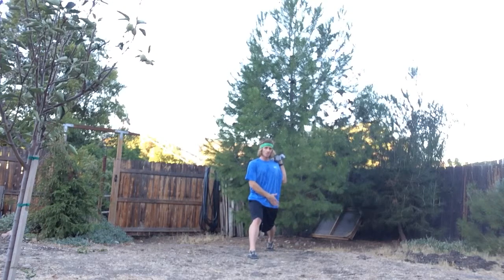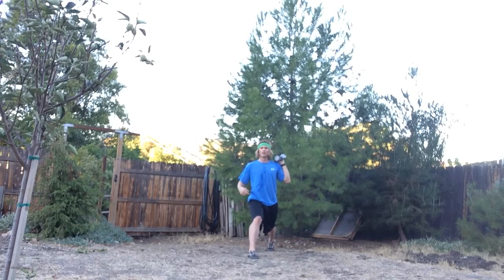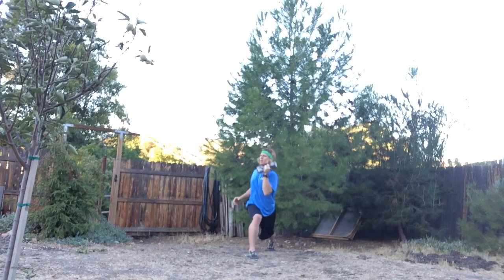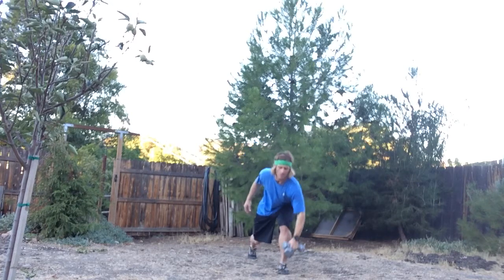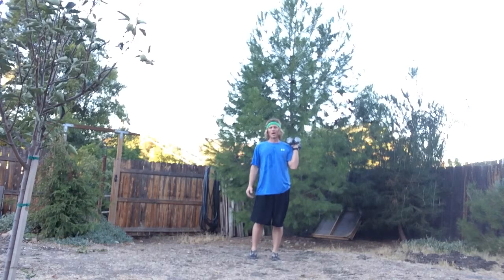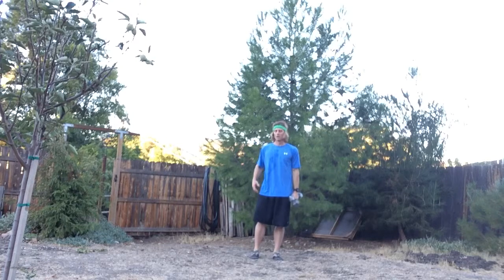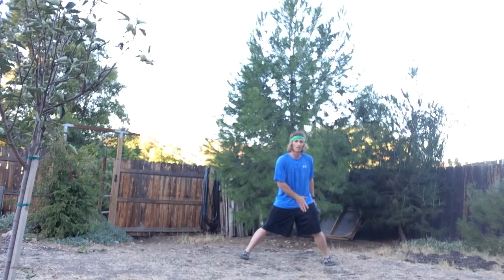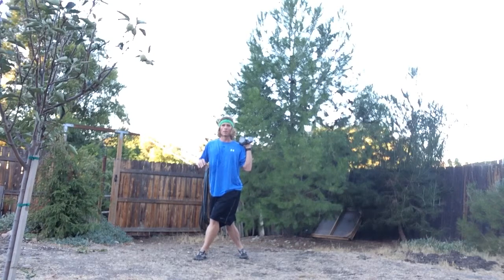PT: lawn mower hybrid part #3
The lawn mower hybrid part #3

UN- Common lawn mower with common pivot lunges in combination with common and uncommon shoulder to overhead press matrix.

In this 4 part series we'll be taking a look at our favorite hybridical movement sequences with the lawn mowers and 3-dimensional presses to help facilitate loading at the lead foot/ankle and hip (transformational zone 1 lower extremity) and the trailing foot/ankle and hip complex (transformational zone 2). We'll do this as a way to use our upper extremity, trunk, and lower extremity to attack mobility deficits through the foot/ankle, hips, and thoracic spine that are prohibiting optimal function. These are great tools to help transform the way you move and the feedback you receive.